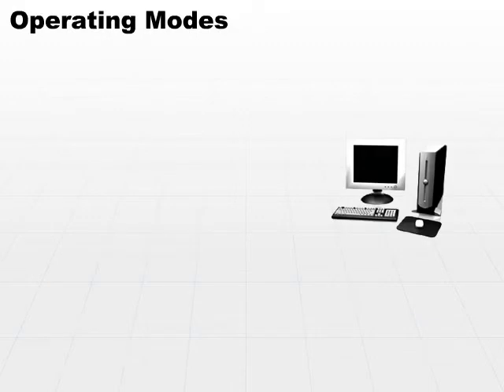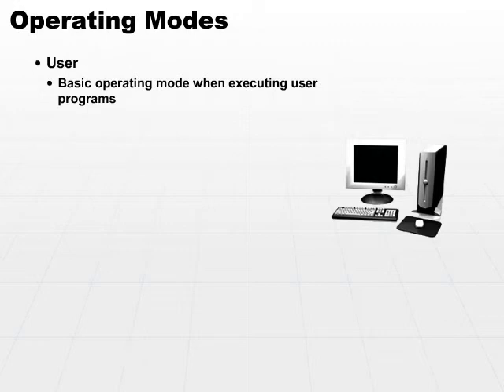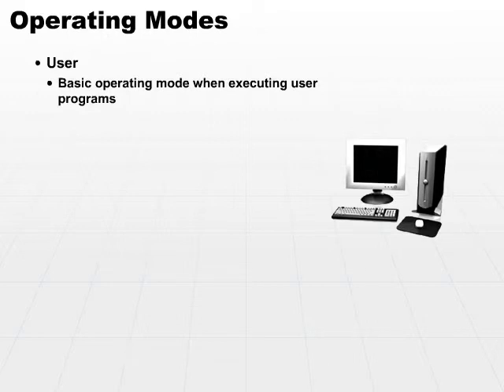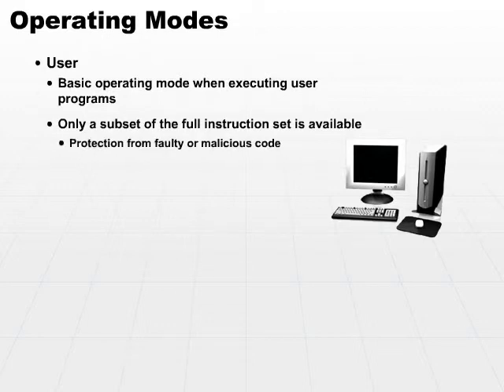04 Operating Modes